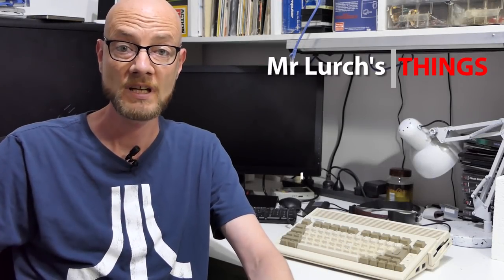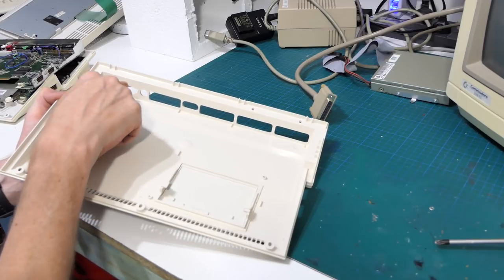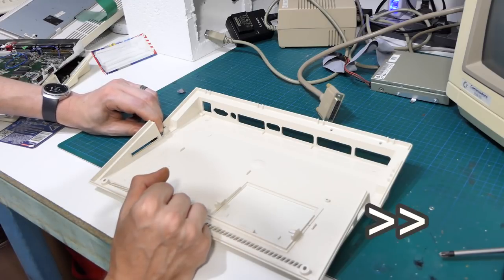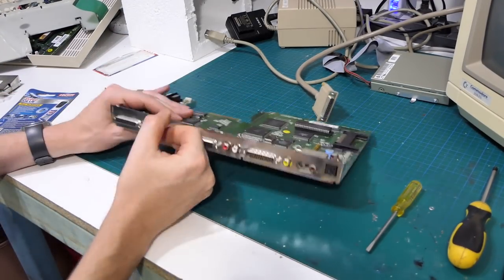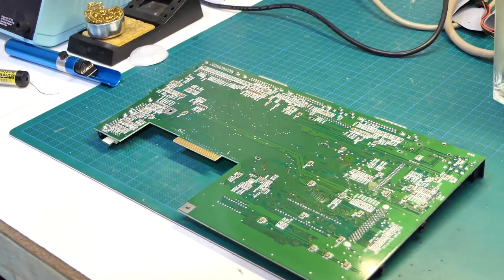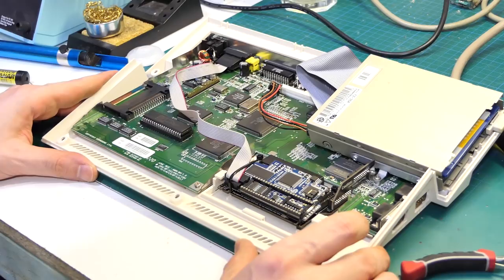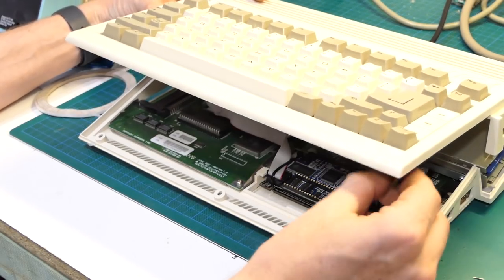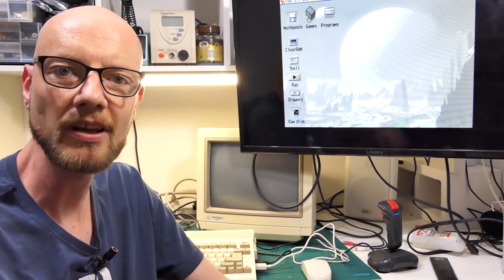Amiga A600 Rebuild + Fixes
My much loved Amiga A600 died on me recently.
But with a spares machine in hand - we can rebuild it!
(And fix a few thing along the way)